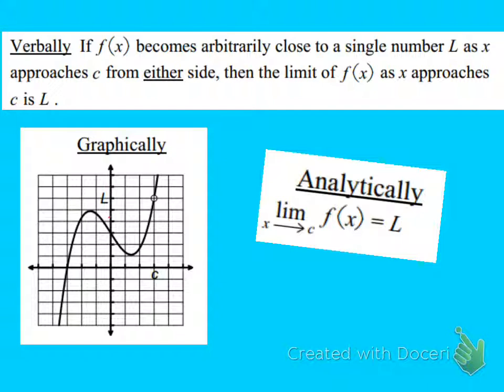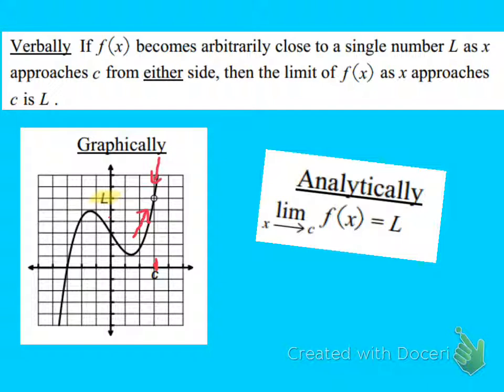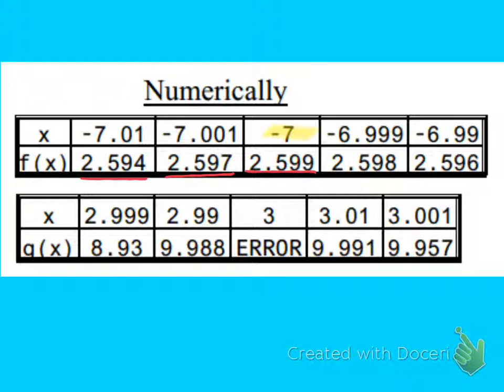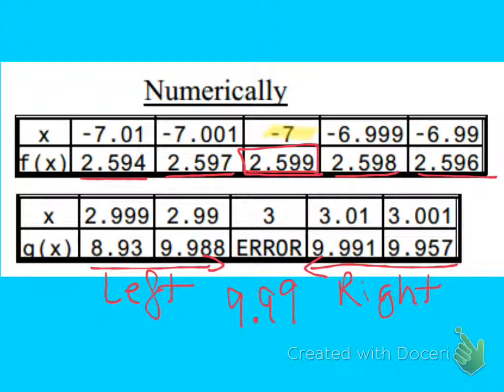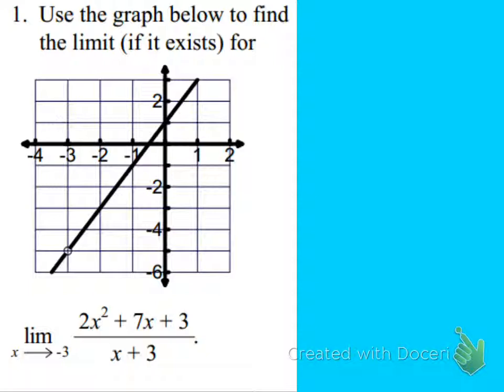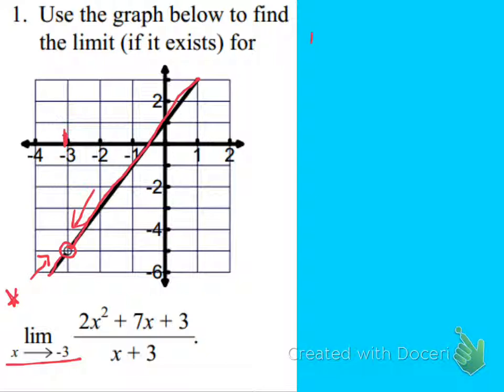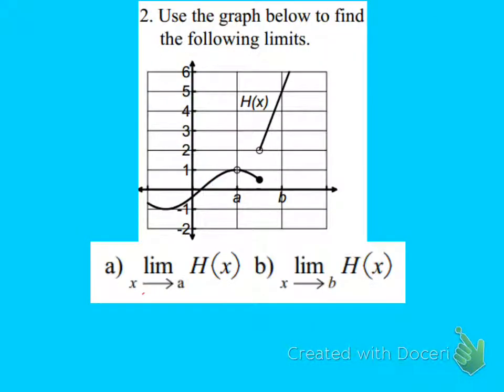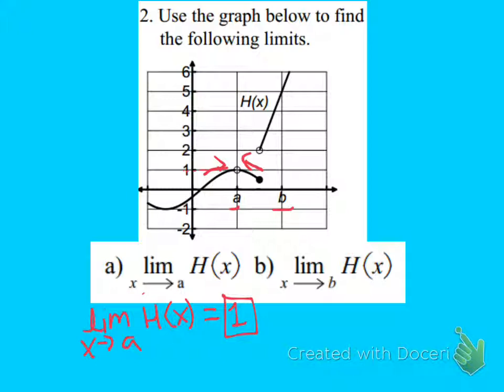intro to Limits